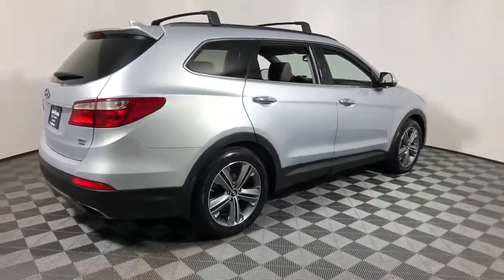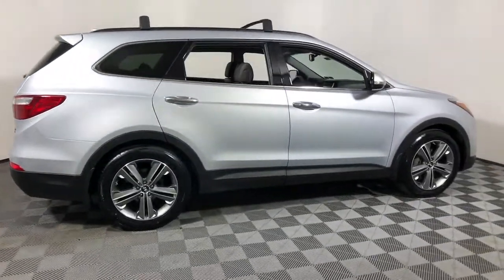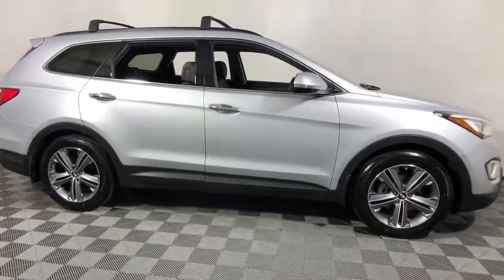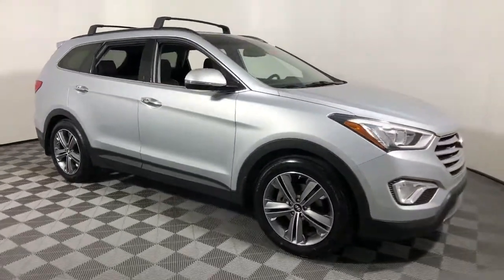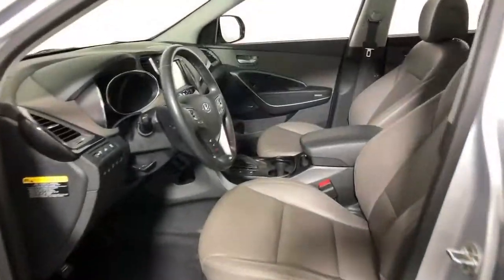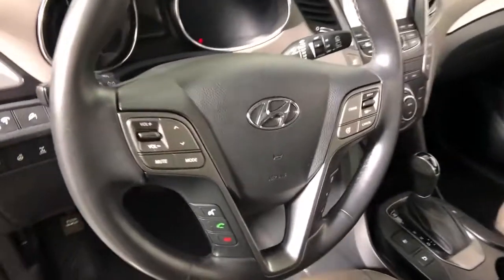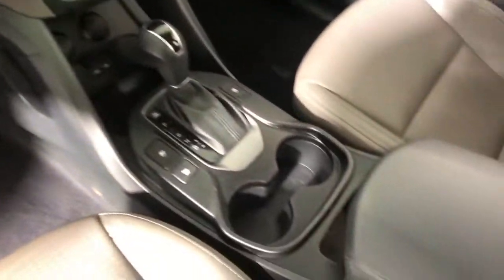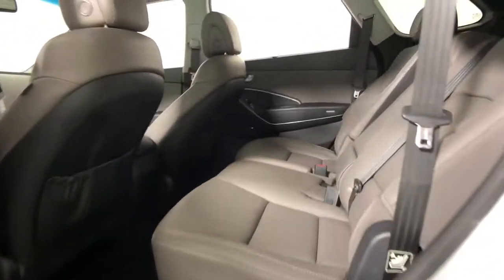2014 Hyundai Santa Fe Easton, Allentown, Bethlehem, Phillipsburg and Stroudsburg PA T52851A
Circuit Silver Used 2014 Hyundai Santa Fe available in Easton, Pennsylvania at Koch Toyota. Servicing the Allentown, Bethlehem, Phillipsburg and Stroudsburg PA area.
2014 Hyundai Santa Fe GLS - Stock#: T52851A - VIN#: KM8SRDHF0EU081611

Koch Toyota
3816 Hecktown Rd

CLEAN CARFAX... NO ACCIDENTS, ONE OWNER, INCLUDES PREPAID MAINTENANCE, AND KOCH 33'S EXCLUSIVE UNLIMITED TIME/100000 MILE POWERTRAIN WARRANTY, LEATHER, NAVIGATION GPS NAV, BACKUP CAMERA, COOLED SEATS, HEATED SEATS, AWD. Odometer is 48198 miles below market average! Circuit Silver 2014 Hyundai Santa Fe GLS AWD 6-Speed Automatic with Shiftronic 3.3L V6 DGI DOHC 24V